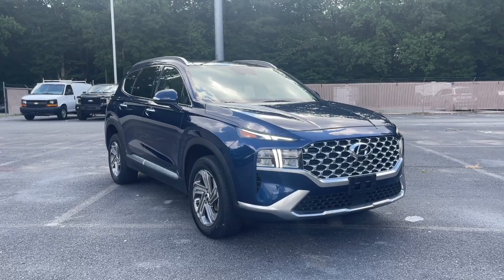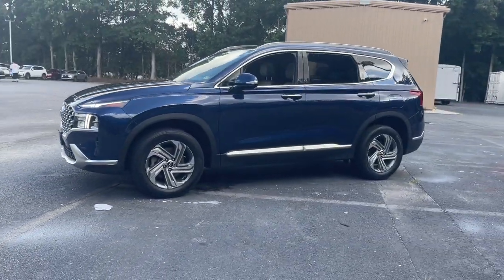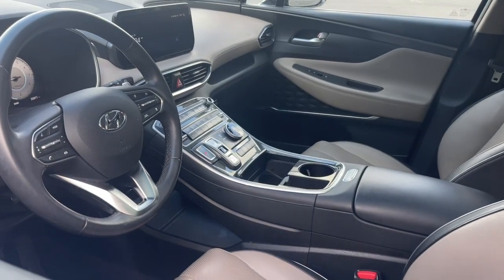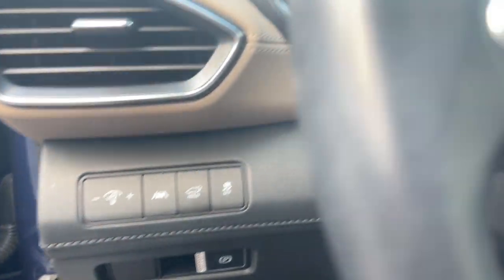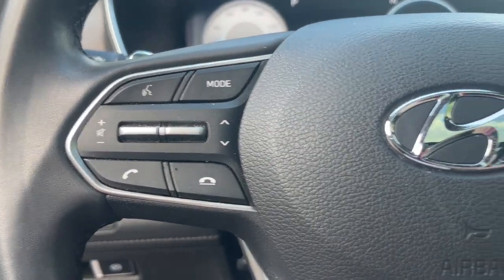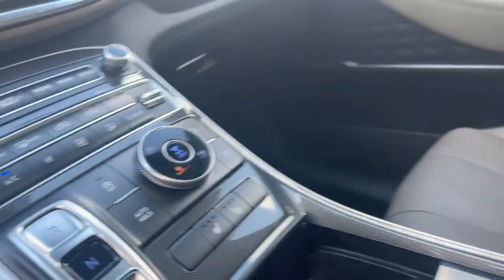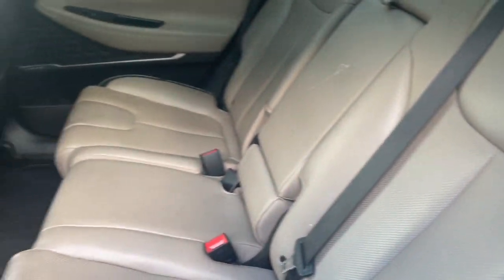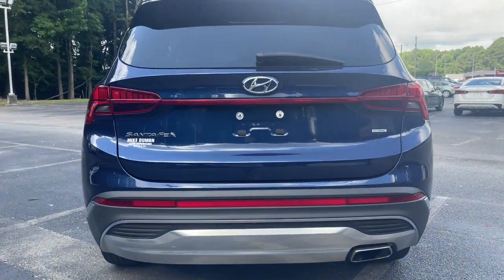2021 Hyundai Santa_Fe Suffolk, Chesapeake, Portsmouth, Norfolk, Virginia Beach, VA 55404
Stormy Sea Used 2021 Hyundai Santa_Fe SEL available in Suffolk, Virginia at Mike Duman Mitsubishi. Servicing the Chesapeake, Portsmouth, Norfolk, Virginia Beach, VA area.

Odometer is 2948 miles below market average! Online Pre-Approval Application Available. AWD Beige Cloth. 2021 Hyundai Santa Fe SEL Stormy Sea AWD 8-Speed Automatic with SHIFTRONICbrbrbrMike Duman Auto Superstore is a full service dealership offering new Mitsubishis and one of the largest inventories of late model low mileage pre-owned vehicles on the East coast. Our buyers take great pride in acquiring quality vehicles that can be offered for below market prices. Most vehicles are still protected by the balance of a manufacturers warranty and are eligible for extended warranty coverage. All vehicles are inspected pass a certification process and are reconditioned before being offered for sale. Mike Duman Auto has been satisfying automotive needs since 1980 and was recognized as the Virginia Independent Quality Dealer of the Year. Check out our reviews and see for yourself why When others cant. the Du-Man can!